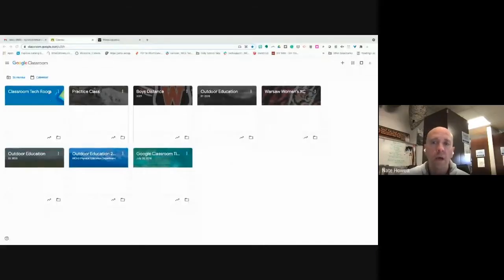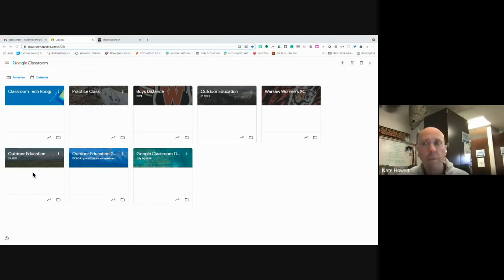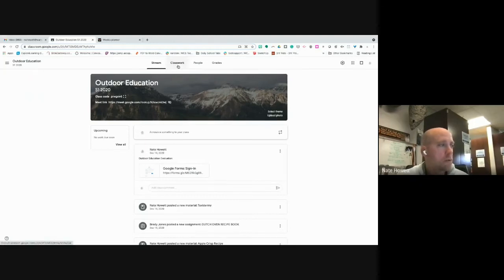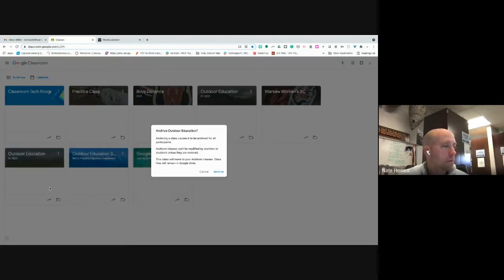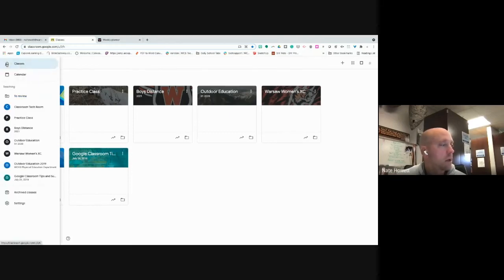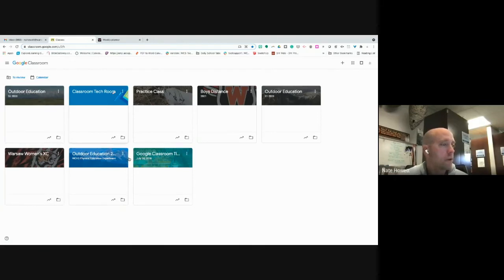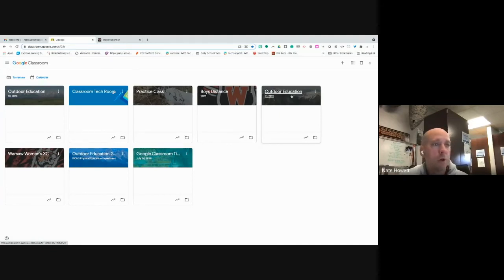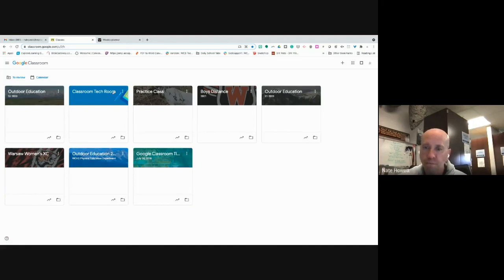Tips for end of the year pt. 2 Google Classroom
For those of you that use GC, this is a short video on what to do with your outgoing classes.

Intro and Weather(0:00)

Google Classroom (0:30)

Closing (5:50)